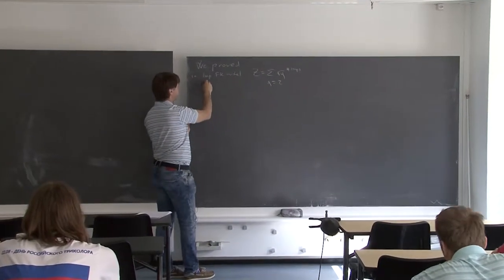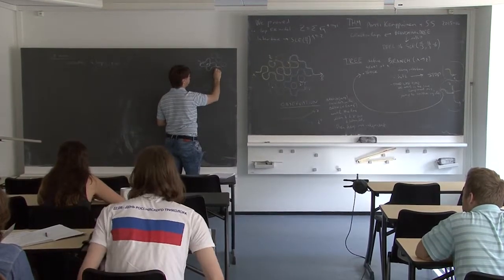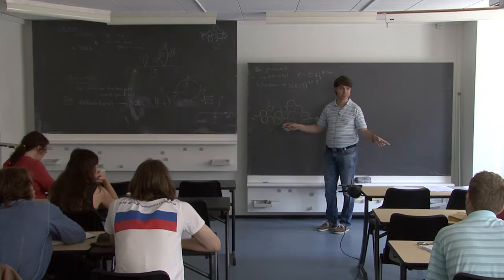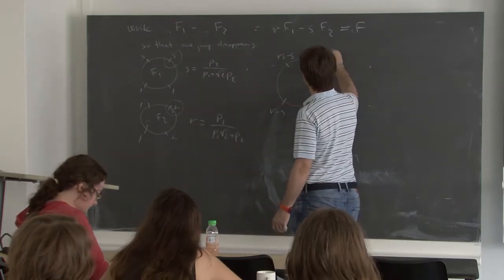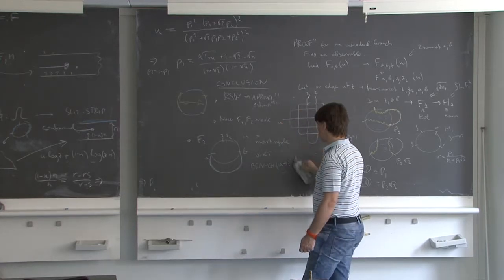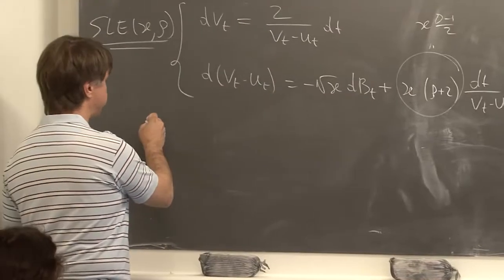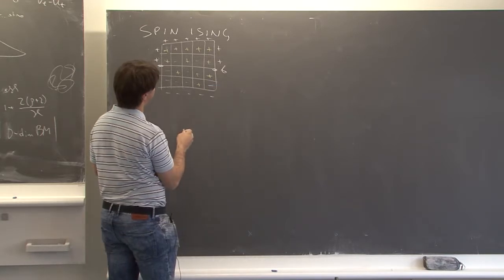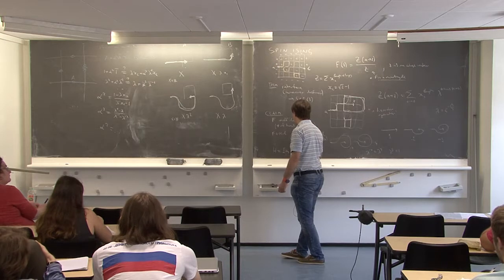NCCR SwissMAP - Conformal invariance of lattice models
Conformal invariance of lattice models by Smirnov Stanislav (27 May 2016)